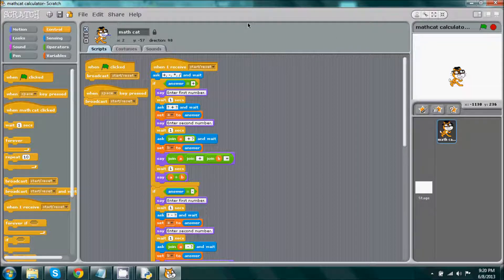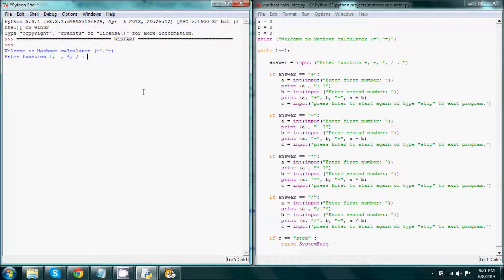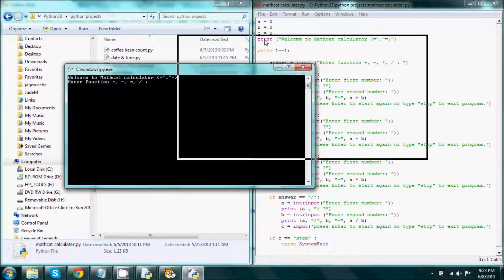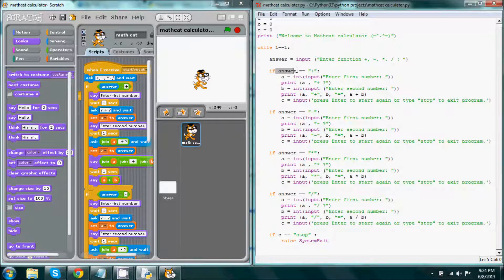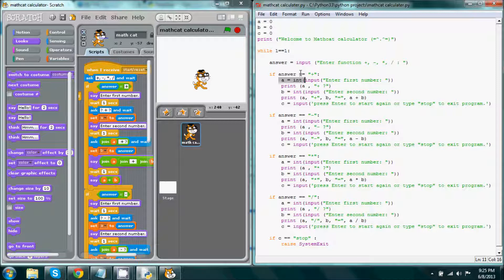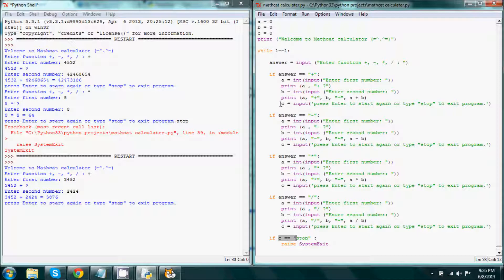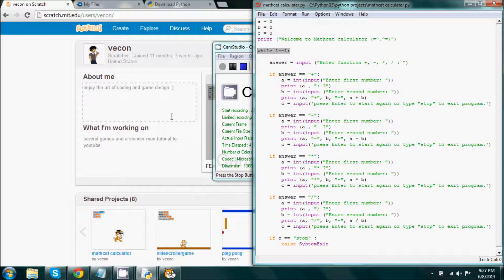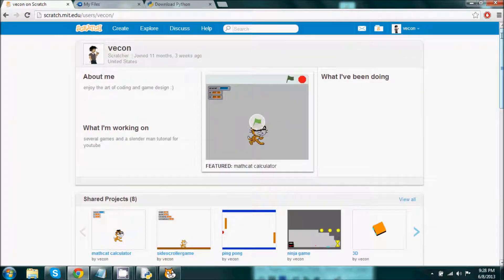Scratch to Monty Python: from block to text simple walk-through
Want to learn another computer programming language, but don't know where to start? Simple just you scratch as reference! It worked for me and help me understand the basics of Monty Python. Hope this helps those who want to go from a block base language to a text base language!

other info: What is python you ask? simple a computer language just like scratch but based on text.  I am not fully familiar with python 3 and still learning it if anything is untrue please notify me at once and changes will be made as soon as physically possible